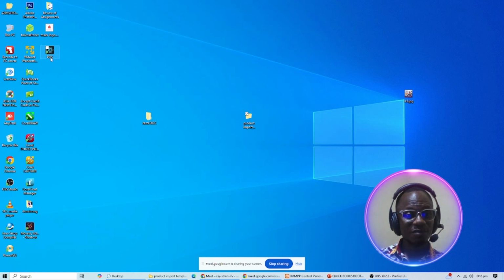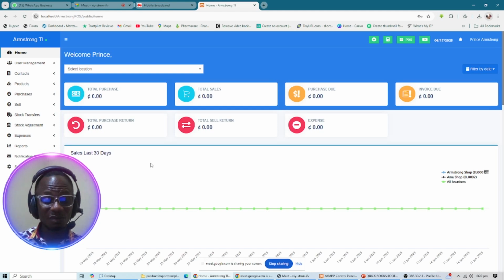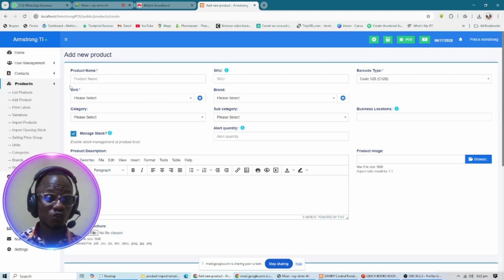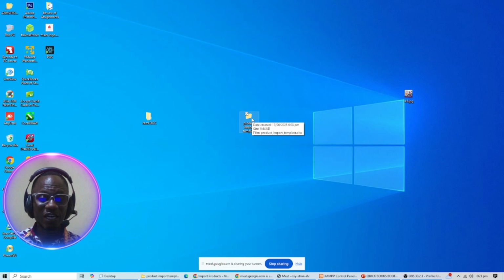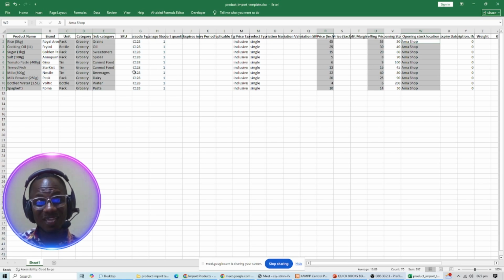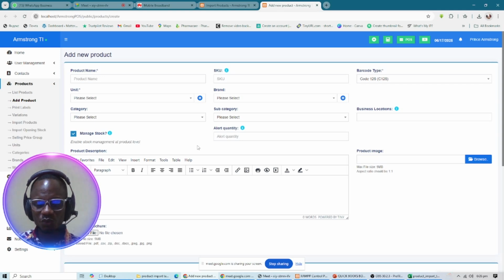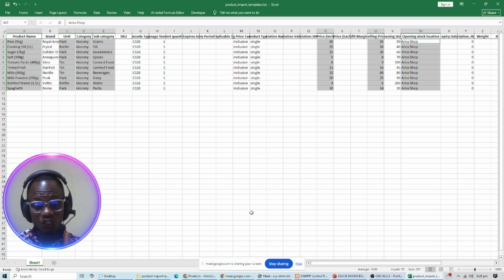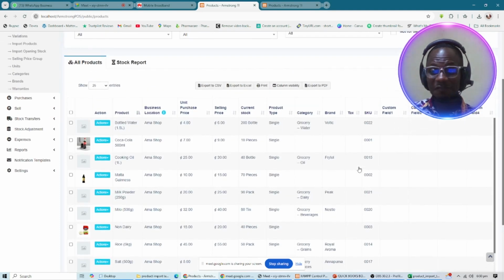How to Add Products in Bulk to PHP POS | Import Products Using Excel Template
Welcome to this hands-on tutorial where we guide you step-by-step on how to add products into the PHP Point of Sale System using the Import Product (Bulk Upload) feature.

👉Instead of adding products one by one, you’ll learn how to:
👉Navigate to the import feature in your POS system
👉Download and edit the product import Excel template
👉Upload multiple items efficiently
👉Avoid common errors during the import process

This video is especially useful for POS deployers, store managers, or anyone handling large product inventories.
💡 Whether you’re setting up for a client or managing your own store, this method will save time and improve accuracy.

Creating customer accounts
Managing transactions
Generating sales reports and more!